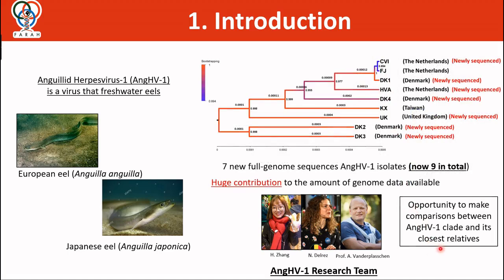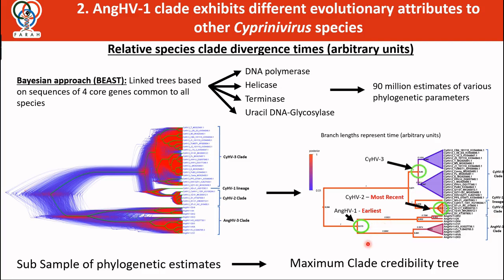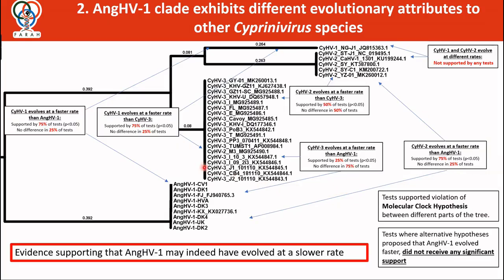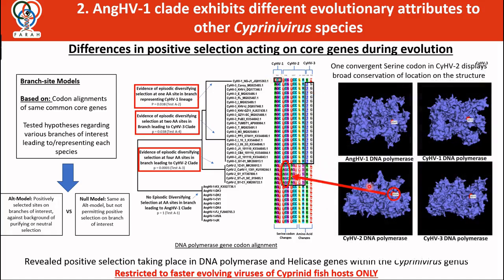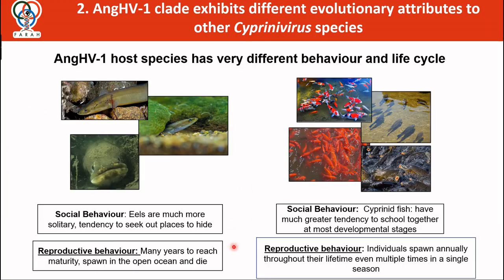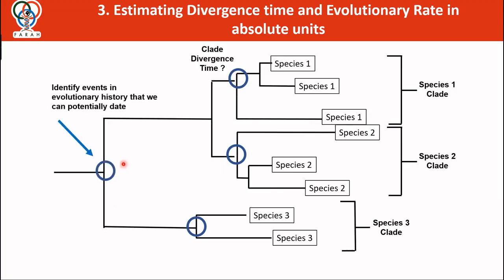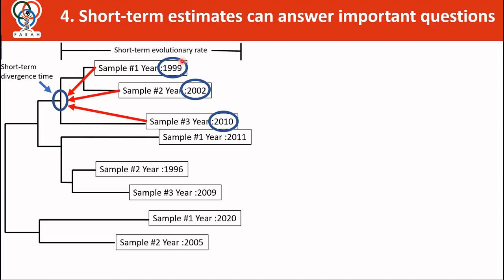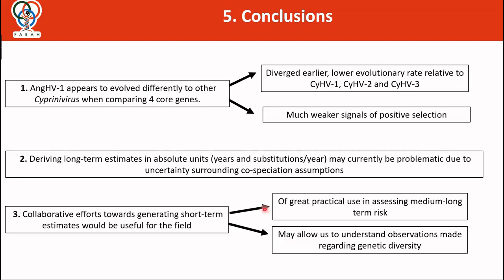Evolutionary Disparities Between Related Viruses - Talk from the Annual BELVIR Symposium 2020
For something a little bit different, this is a "5 minute pitch talk" that I gave a few years ago which summarizes a very interesting side project I become involved in, highlighting the impact of natural epidemiological circumstances on viral evolution and selective pressure in the wild !

This work highlighted here provided the basis for further study, which was ultimately published a year later and available here doi: 10.3390/microorganisms9050998

This was delivered at the Annual Belgian Society for Virology Symposium in 2020, which was online-only event that year due to SARS-CoV2 restrictions at the time. At the annual BELVIR symposium, the aim if these "pitch talks" is to provide a quick summary of a research project in 5 minutes, which is actually more challenging than you might think !

The Belgian Society for Virology (BELVIR) is a non-profit organization that was founded in 2012, as part of the Belgian Interuniversity Attraction Pole Program.

BELVIR offers a forum to scientists active in all aspects of virology. The aim is to stimulate the exchange of information and collaboration among virologists working in Belgium or abroad.

As a BELVIR board member, every year, my colleagues and I organise the Annual BELVIR Symposium which is held in Brussels. This is a gathering of Belgian virologists for the purposes of discussing and sharing new insights from state-of-the-art virological research output from Belgian institutions, with some of the fields finest virology researchers invited as keynote speakers. In addition, every second year, we host, as keynote speakers, the winners of the Princesse Joséphine-Charlotte Prize for scientific research against viral infections, a major national scientific prize awarded every second year Belgium.